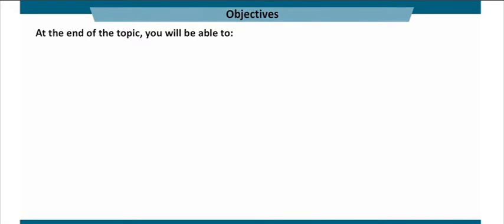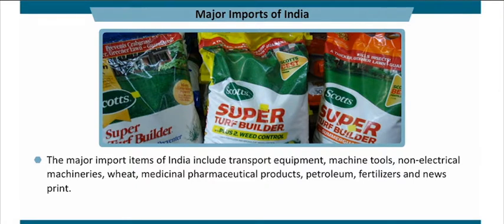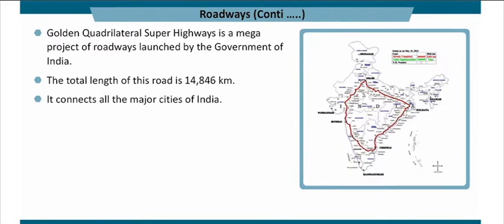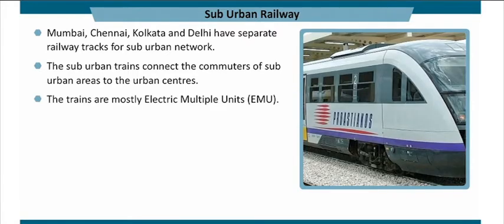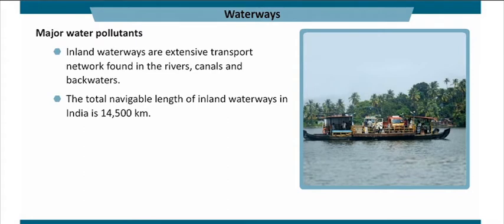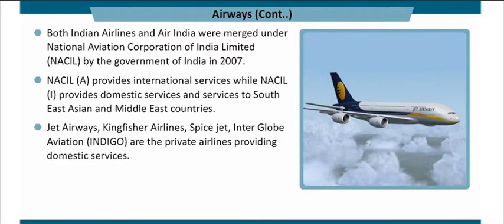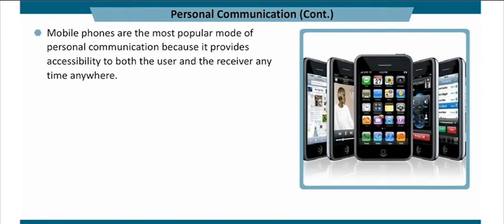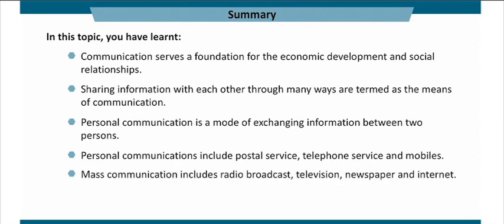India - Trade, Transport and Communication | 10th std GEOGRAPHY lesson 7| Spice Media